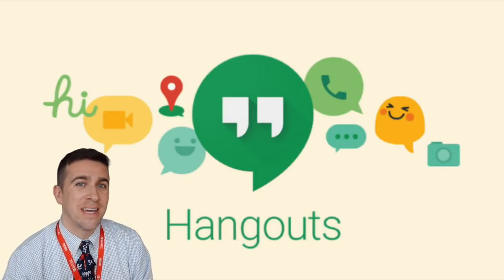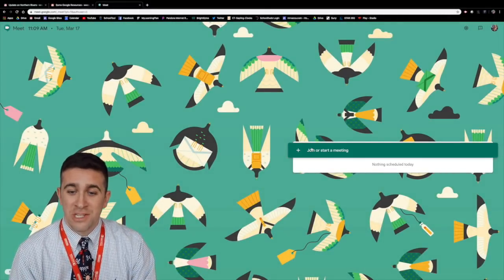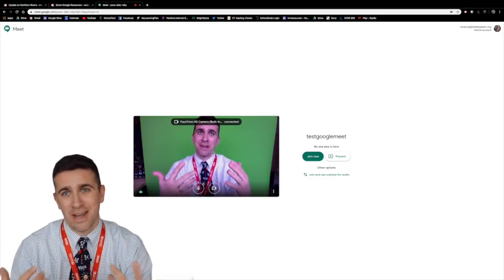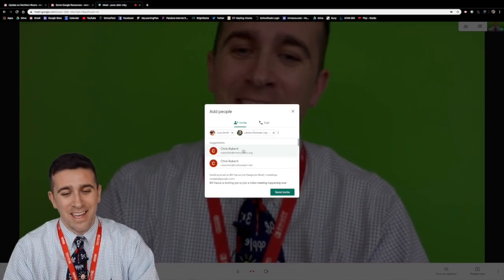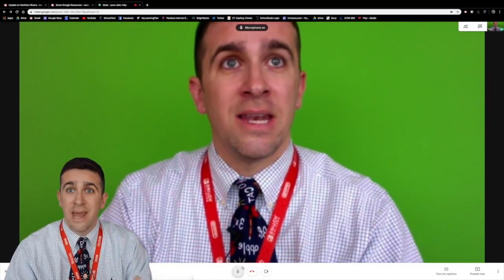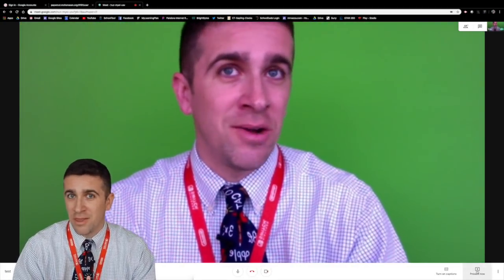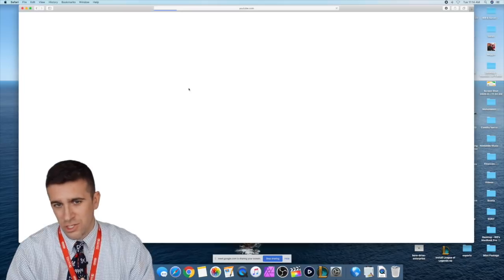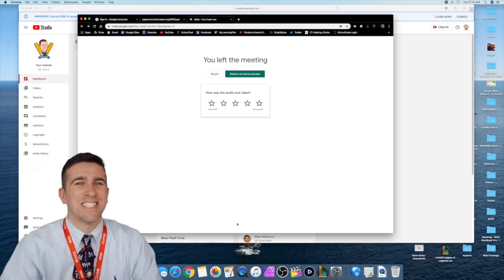Google Hangouts Meet Guide for Teachers, Students and Parents